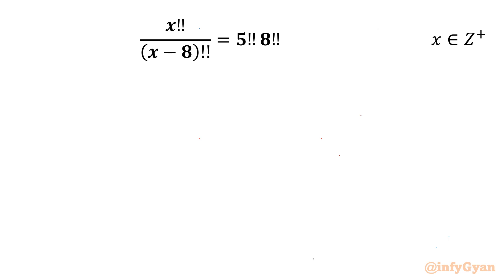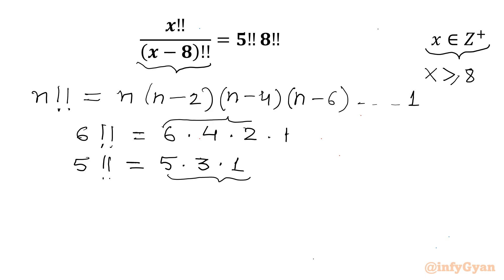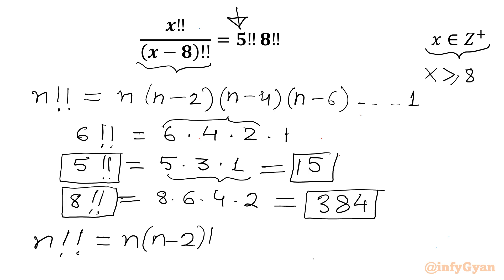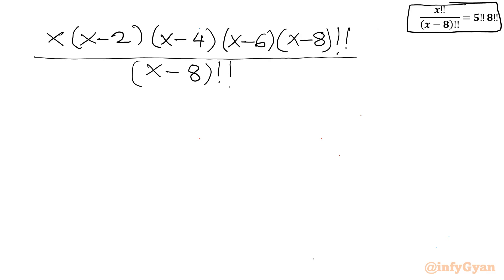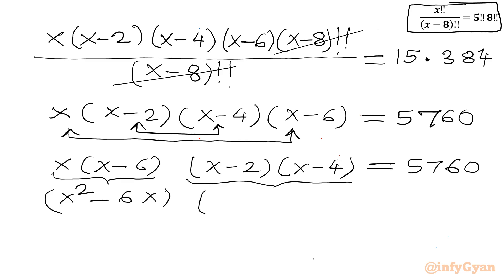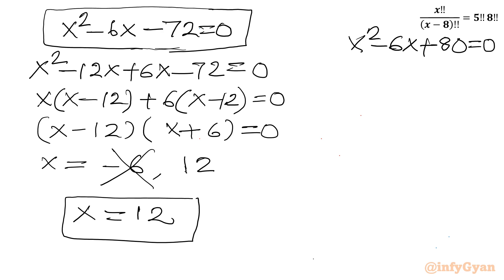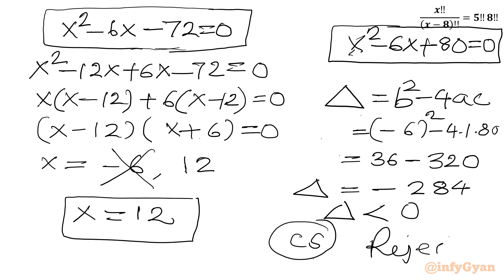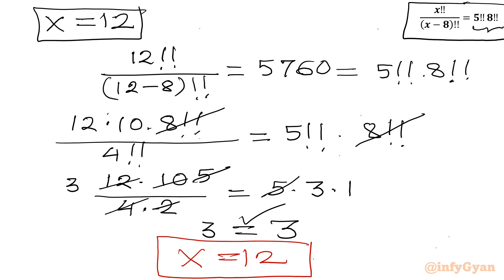A Fascinating Factorial Equation | Can You Solve?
Welcome to infyGyan! In today's video, we dive into a fascinating factorial equation that's perfect for Math Olympiad preparation. This challenging double factorial equation will test our algebraic skills and help us improve our problem-solving techniques. Whether you're preparing for a math competition or just love tackling tough math problems, this video is for you!

🔍 In this video, you will learn:

How to approach and solve a complex factorial equation
Key concepts and strategies for tackling double factorial equation
Step-by-step solution to enhance your understanding

📚 Don't forget to:

Share your thoughts and solutions in the comments below!

Happy solving!

Time-stamps:

00:00 Introduction
02:24 Recursive formula in factorials
03:44 Quartic equation
04:50 Algebraic manipulations
06:46 Quadratic equations
08:01 Factorization
09:18 Integer solution
10:02 Verification